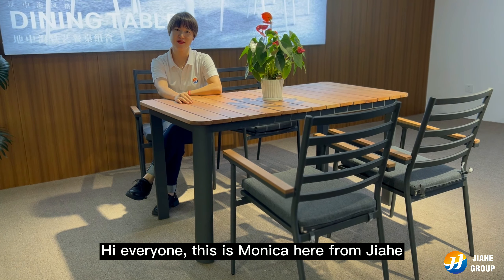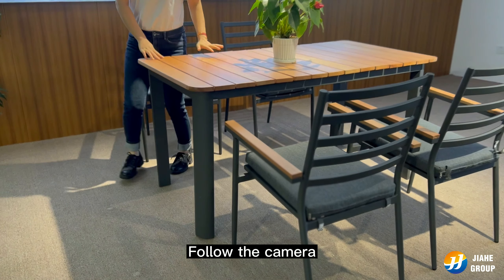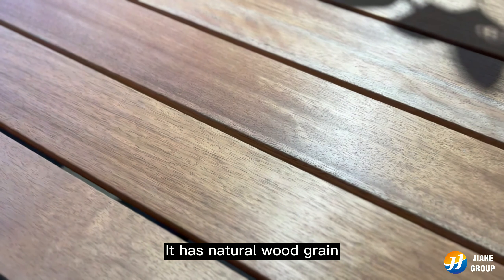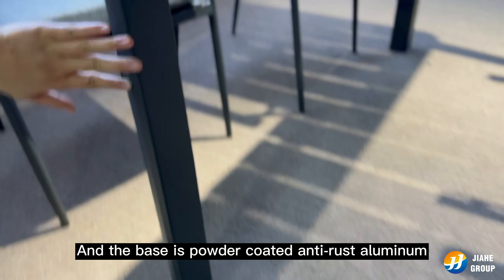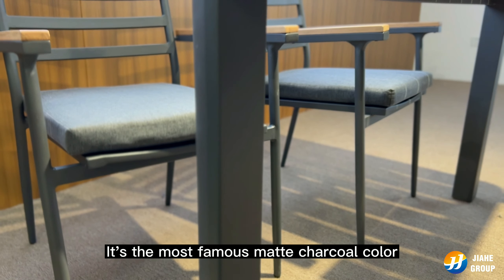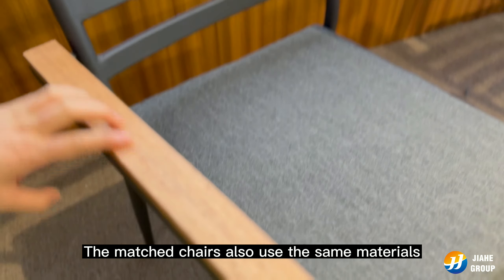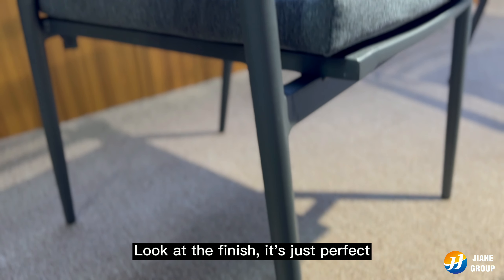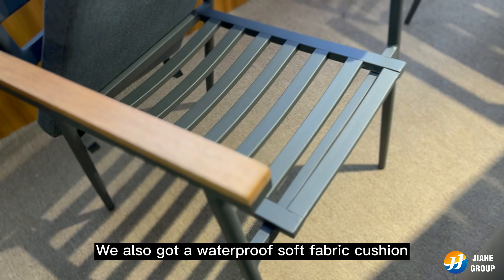Outdoor Dining Table Sets - Monica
Today we are going to show you one of our outdoor dining table sets. Follow the camera, we can see the tabletop is made of smooth acacia wood slats, it has natural wood grain. And the base is powder coated anti-rust aluminum. It's the most famous matte charcoal color. The matched chairs also use the same materials as the table, look at the finish, it's just perfect. We also got a waterproof soft fabric cushion for the chairs. Hope you like it.